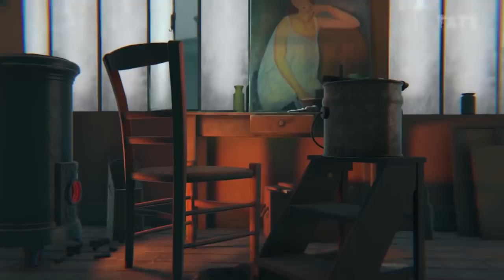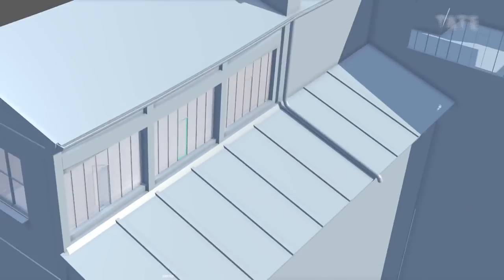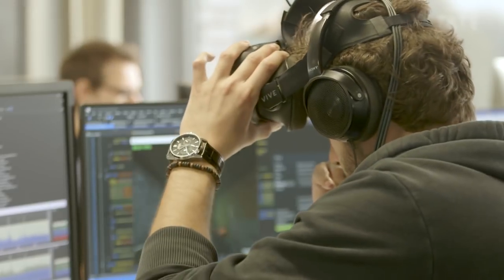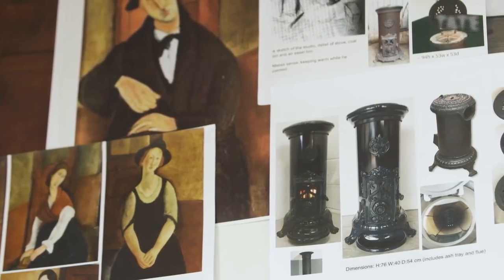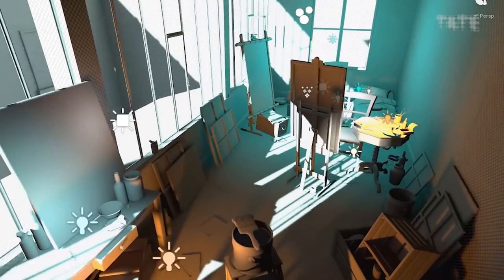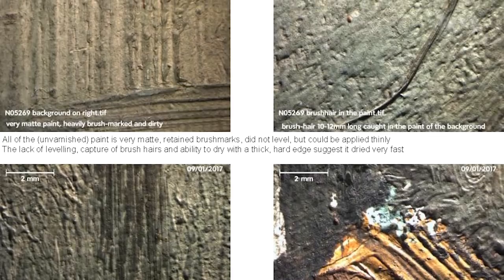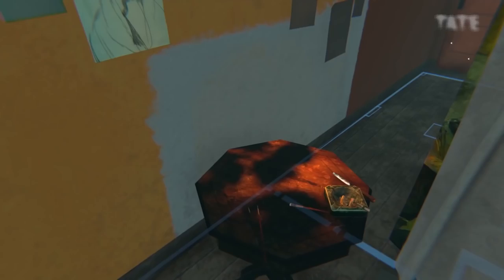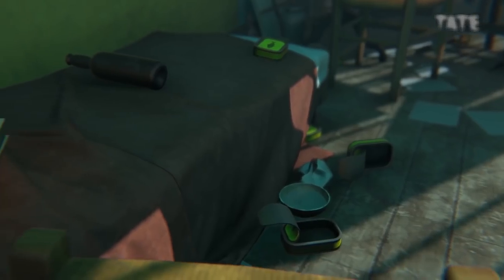Modigliani VR: The Ochre Atelier | Preloaded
Step into Amedeo Modigliani’s final Parisian studio.  Almost 100 years since the artist's death, hear the words of those who knew Modigliani best and explore the studio where he is likely to have painted his emotionally intense portraits, now among the best-loved paintings of the 20th century. Available now on Viveport